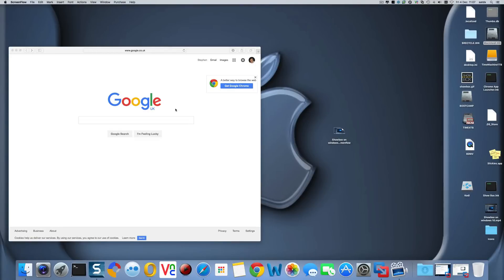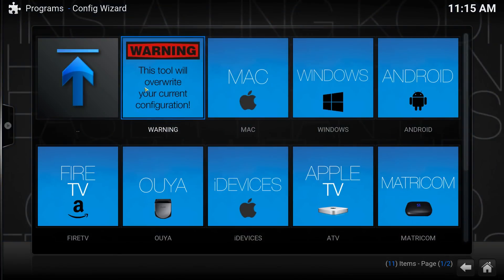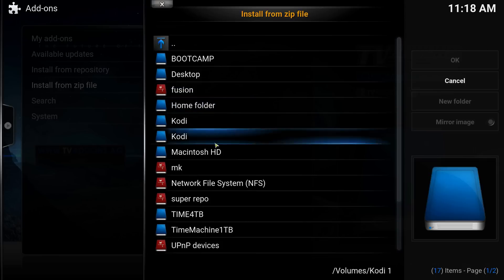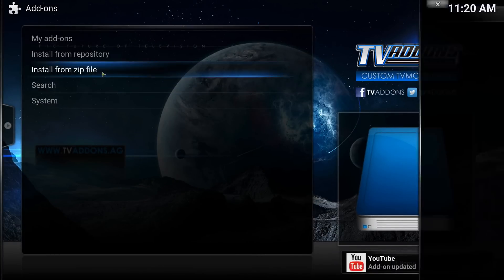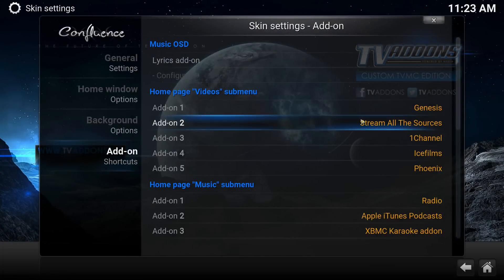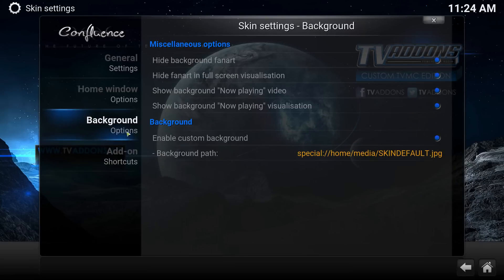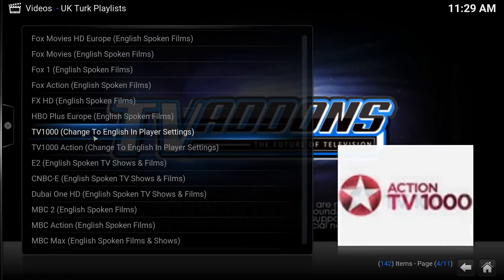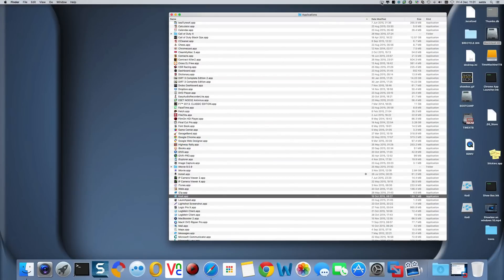KODI setup including addons, fusion, xfinity, super, repo, metalkettle Check New links Description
Kodi setup 2016 January

link not working now (13/1/2016) so use works ok.

this video is from Stephen Cashmore